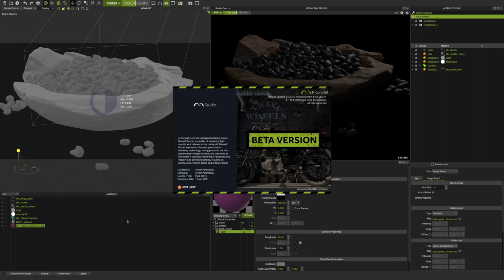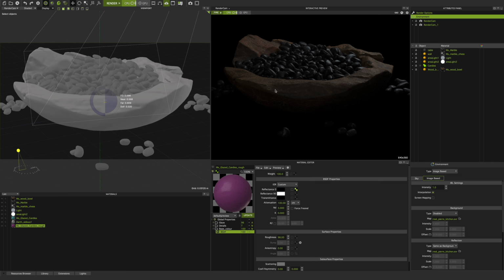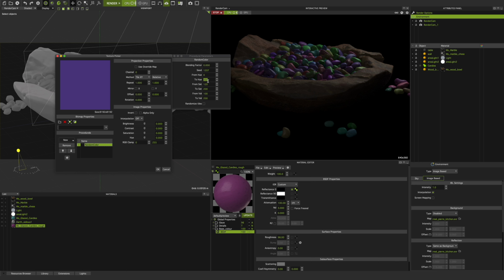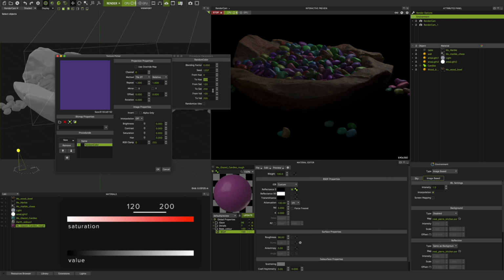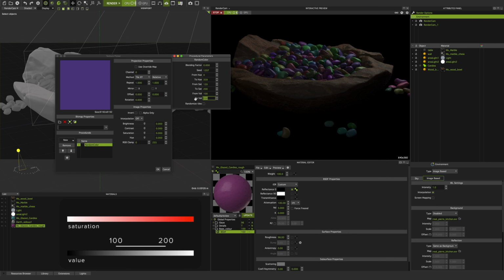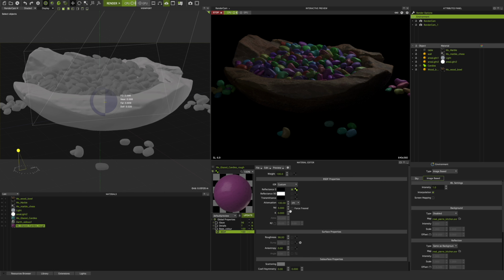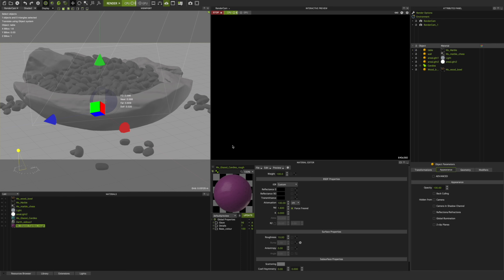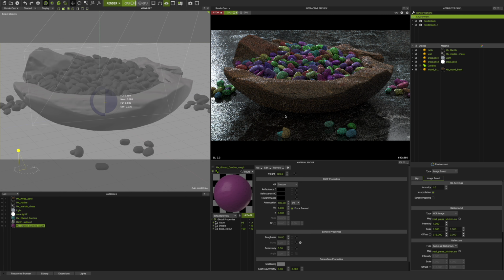Maxwell 5 Random Colors.